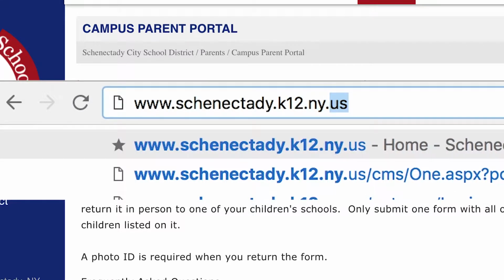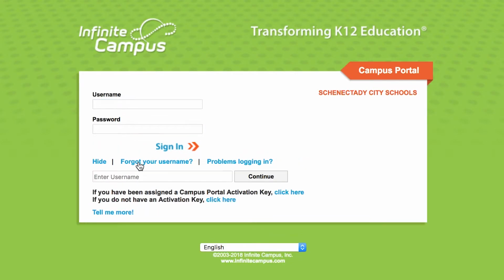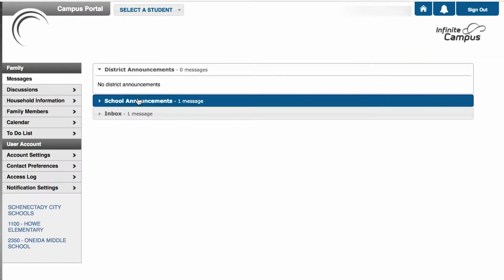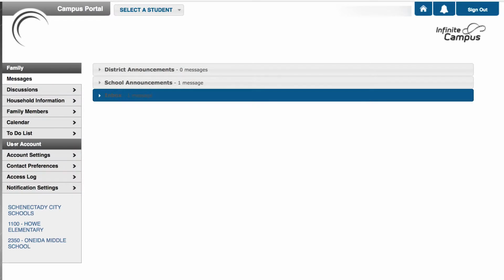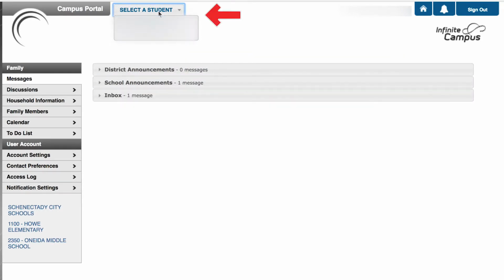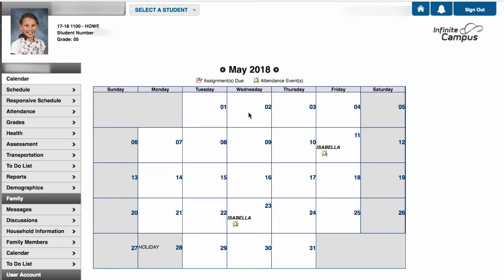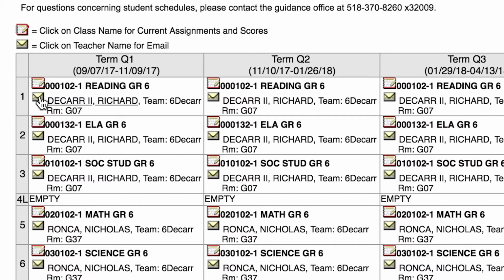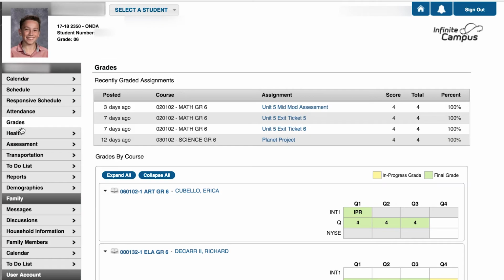Parent Portal Tutorial 2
This Parent Portal tutorial will show you the basics of what you can do once you are signed in. The Parent Portal is a great way for Schenectady parents to check on the grades and attendance of their kids.